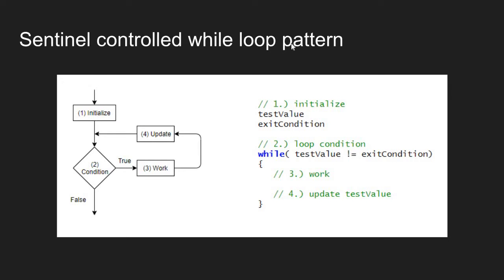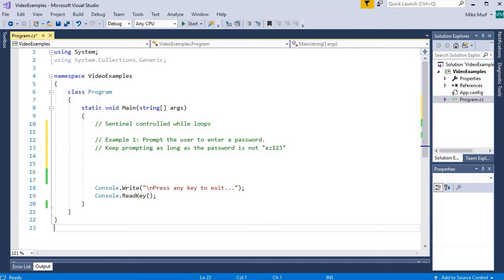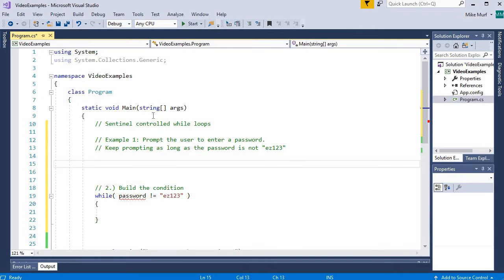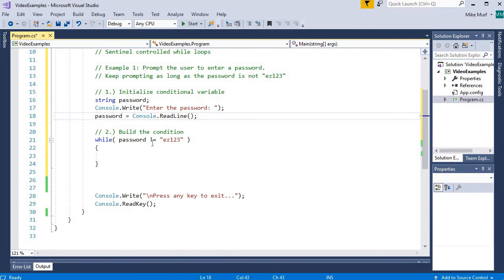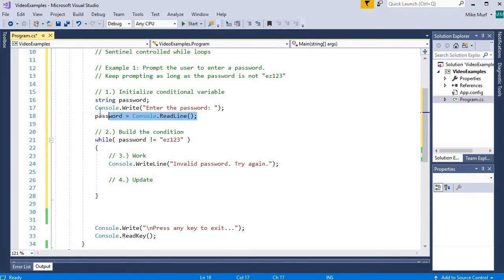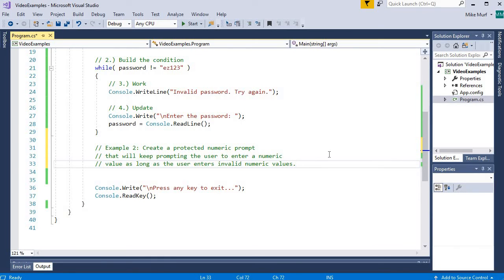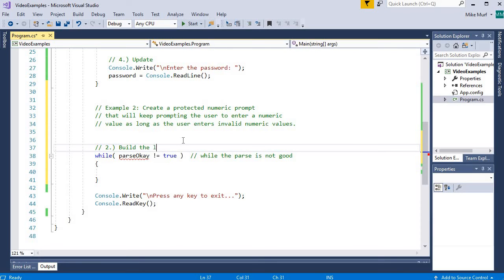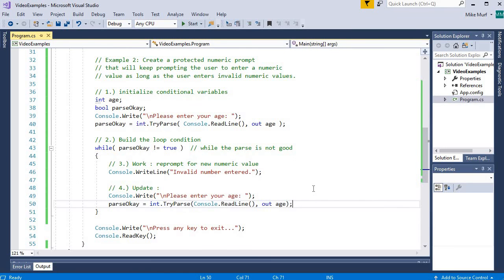Sentinel-controlled loop with while-loop syntax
In this video we introduce the sentinel-controlled loop pattern and show how to implement these loops using the while-loop syntax.